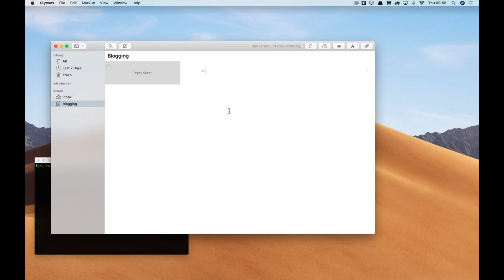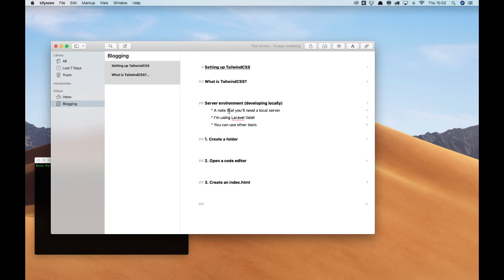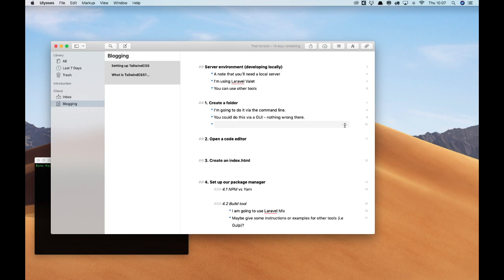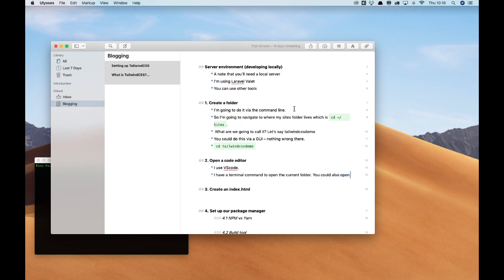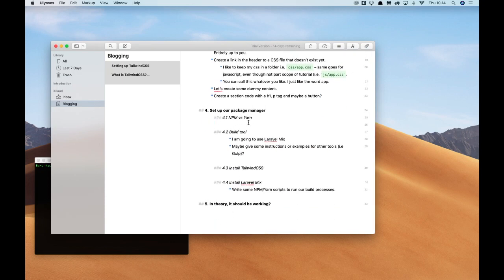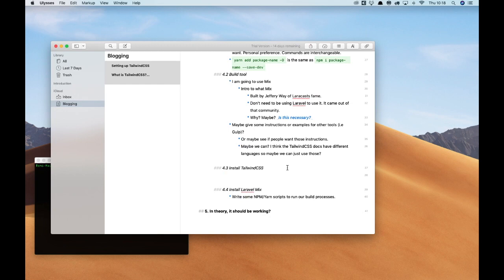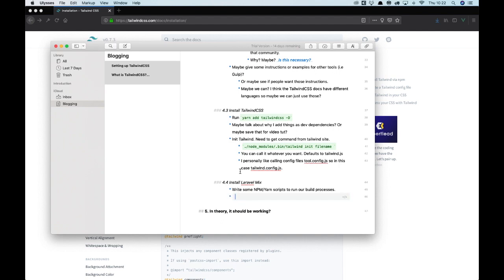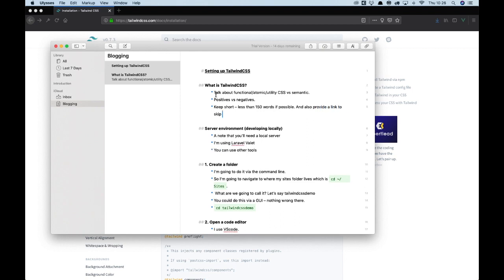How to plan a blog post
I thought I'd share how I plan my blog posts to see if it helps any developers looking to blog more in 2019.